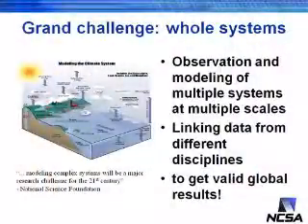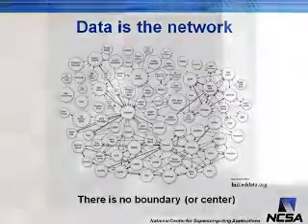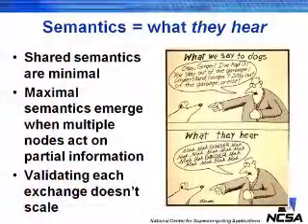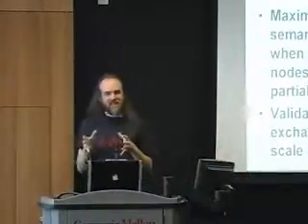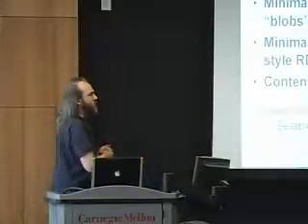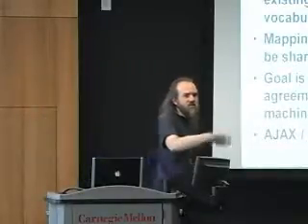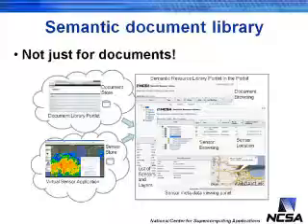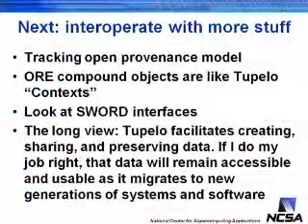2009 eScience: Tupelo: a Framework for E-Science Knowledge Spaces